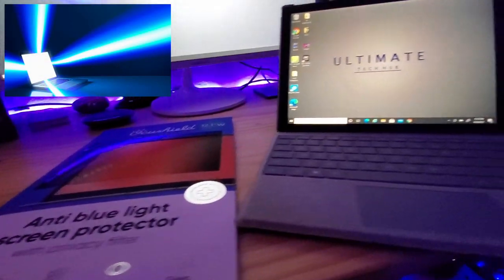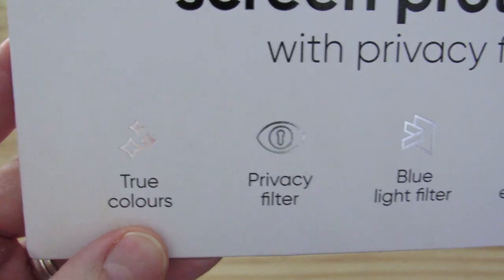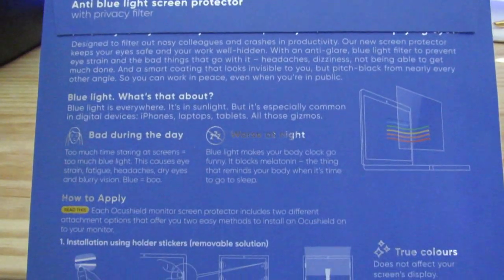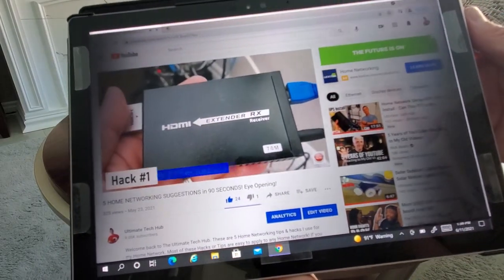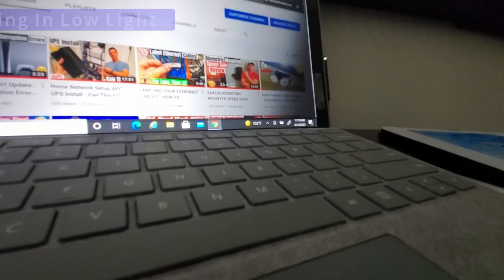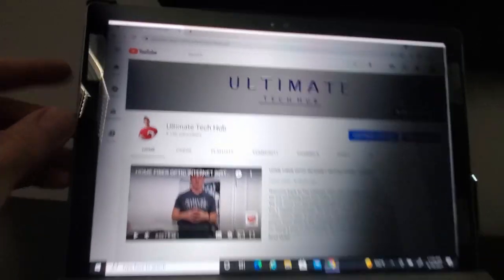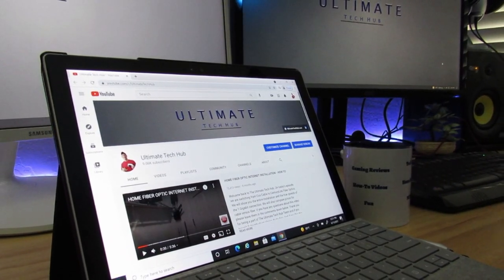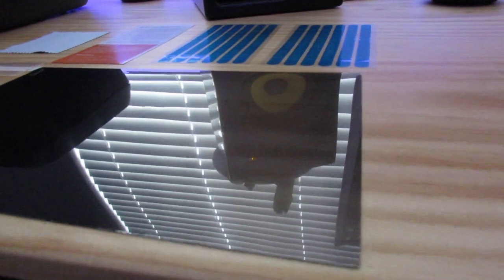Ocushield Blue Light Screen Protector - Best Blue Light Filter 2021?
Welcome back to The Ultimate Tech Hub. On today's episode we are Reviewing the Ocushield Blue Light Screen Filter for your electronic devices. This Blue Light Filter retails for $39.99. If you have any questions about this video please leave them in the comments down below. Thanks again for watching the Ultimate Tech Hub Channel!

Product Link:
Ocushield Anti Blue Light 12.1” Screen Protector
Ocushield Anti Blue Light, Screen Protector - iPhone 11 Pro
Ocushield Anti Blue Light, Screen Protector Apple iPad Pro 12.9"

Microsoft Surface Pro 8
Microsoft Surface Pro 7

0:00:00 Introduction
0:01:00 How Does Blue Light Affect Sleep?
0:01:16 How Do We Fix The Blue Light Issue?
0:01:33 Ocushield Anti Blue Light Screen Protector
0:01:42 Ocushield Unboxing
0:02:14 Two Installation Methods
0:03:20 Testing The Blue Light Screen Protector
0:04:40 Our Ultimate Review